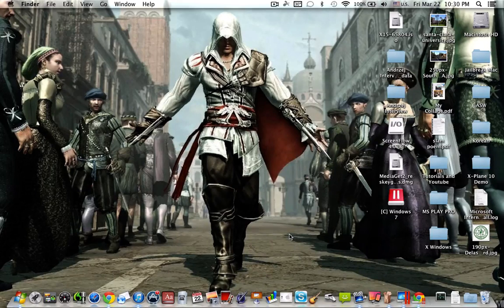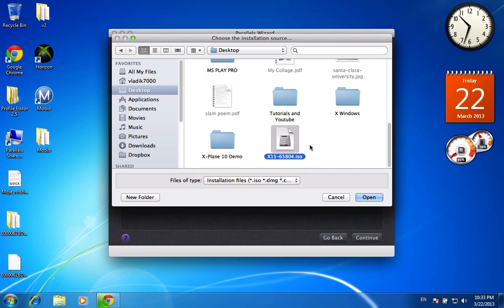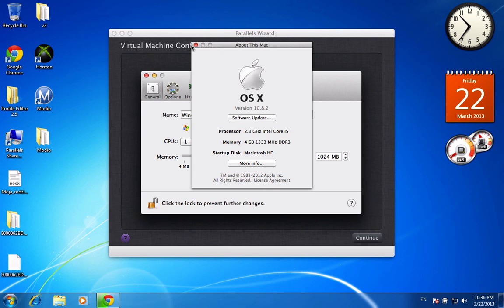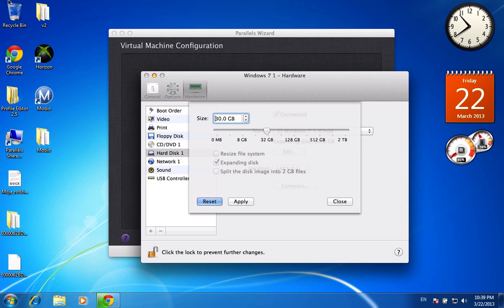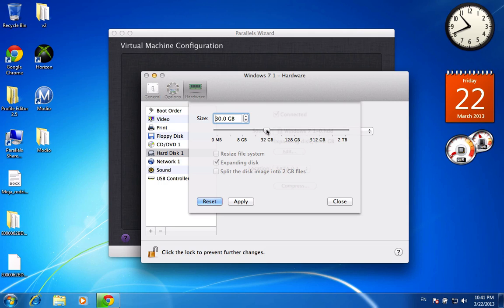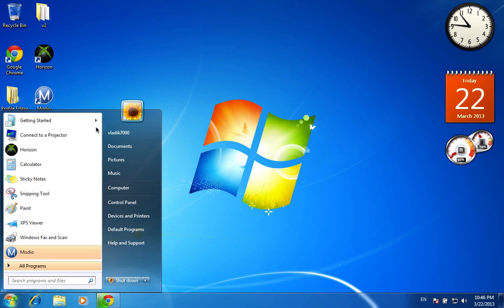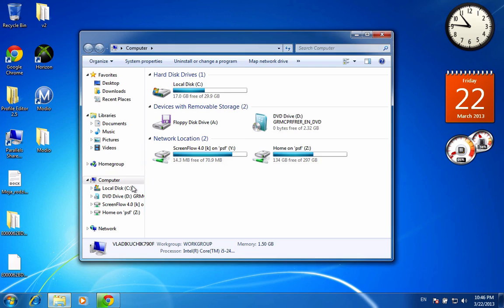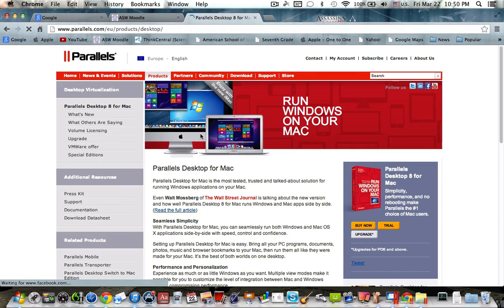(Parallels) Mac to Windows 7 Professional (32 Bit)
KEEP THIS IN MIND: The app that I'm using is called Parallels. NOT BOOT CAMP (THE FREE MAC VERSION). Boot camp does not accept ISO files like Parallels, you actually need the Windows 7 CD Installer.

IN ADDITION (PLEASE READ THIS): YOU NEED AN ISO FILE in order to install the Windows 7 platform correctly. If you try installing without the ISO file, I'M NOT RESPONSIBLE FOR ANY OF THE DAMAGE (I'M WARNING YOU, INSTALL THE ISO FILE WHEN PROMPTED).

Thank you and enjoy this alternative app!